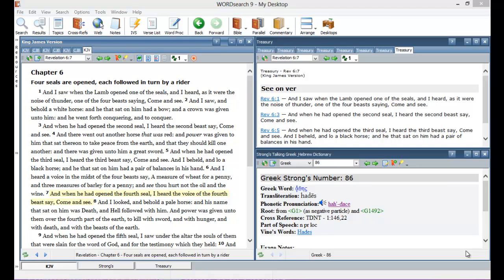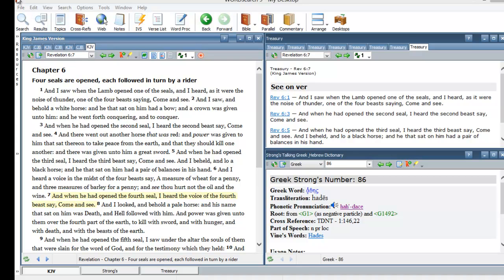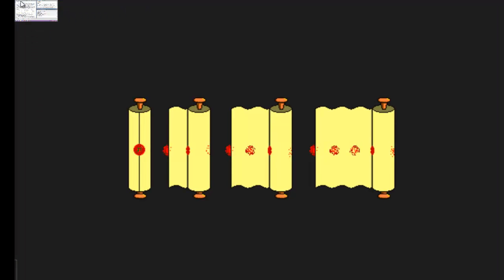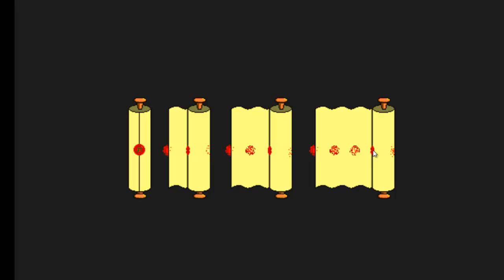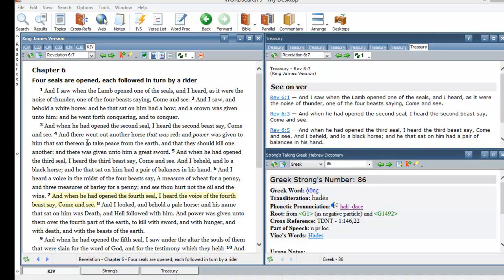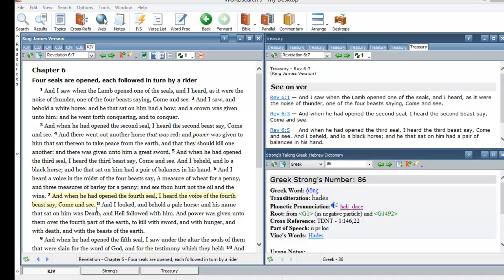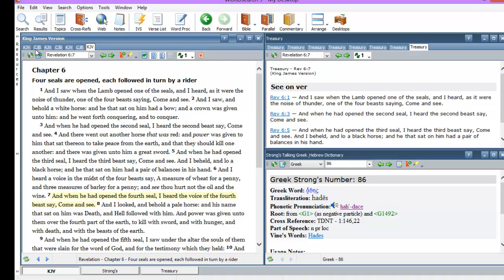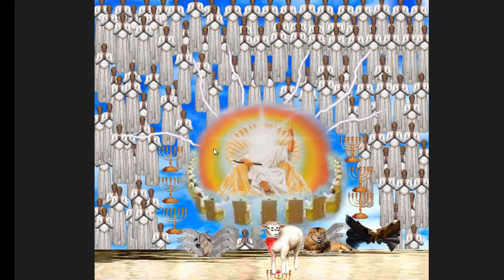Revelation 6:7 Bible prophecy teaching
And when he had opened the fourth seal, I heard the voice of the fourth beast say, Come and see. As the fourth beast invited John to see what was in store as he the Lamb broke the fourth seal.  Check back for one of the most detail teaching series on Revelation.